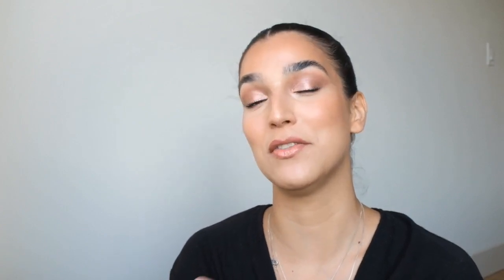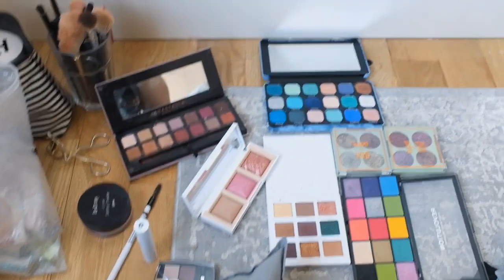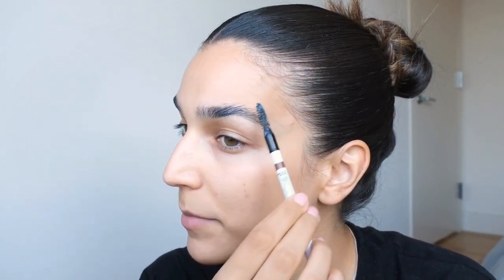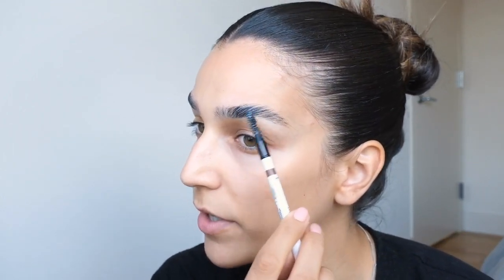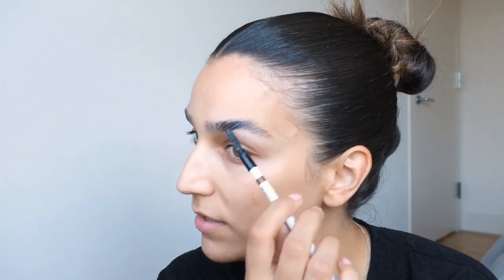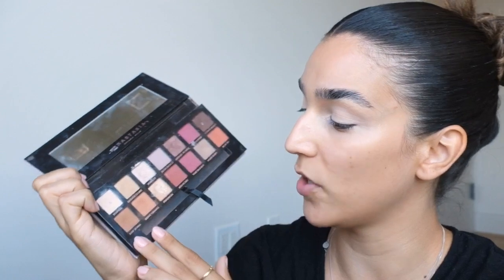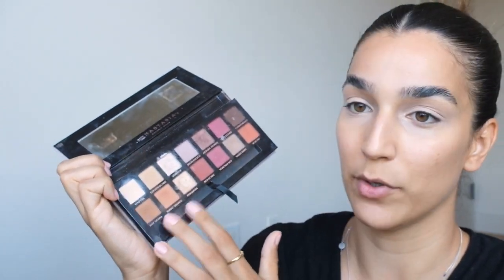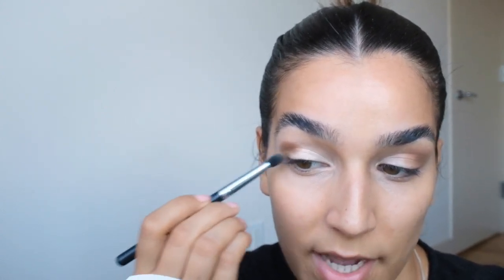A SOFT GLAM / go to makeup I feel pretty in - chatty GRWM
Hi loves,

Here’s a chill chatty get ready with me doing my soft glam makeup, it's basically my go to makeup routine when I want to feel pretty.

Product Links,

Shea Moisture African Black Soap - **

Covergirl Total Tease Waterproof Mascara - **

It Cosmetics CC Cream in "light" - **

It Cosmetics Bye Bye Underye Concealer in "Medium tan" - **

Milani Lip liner in "09 Spice"

/Nats